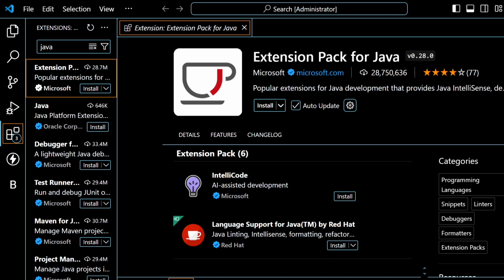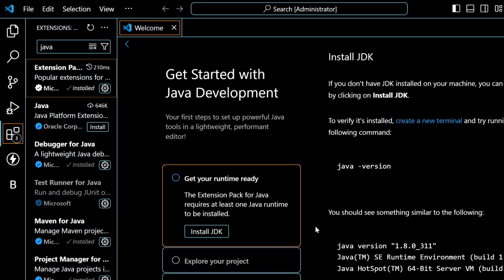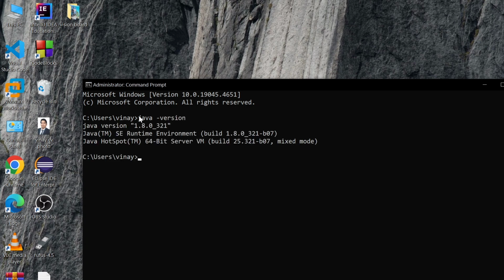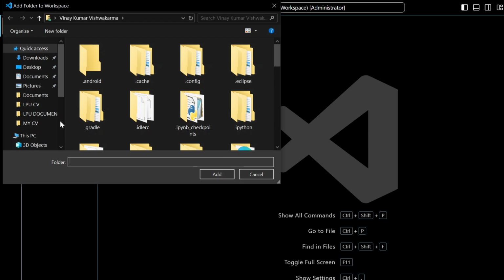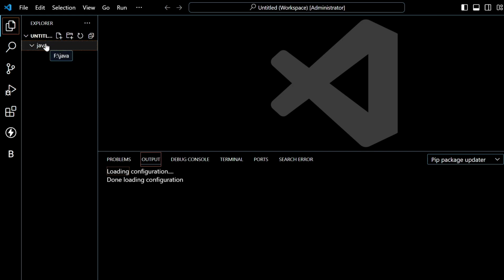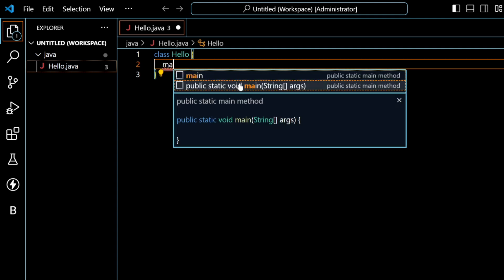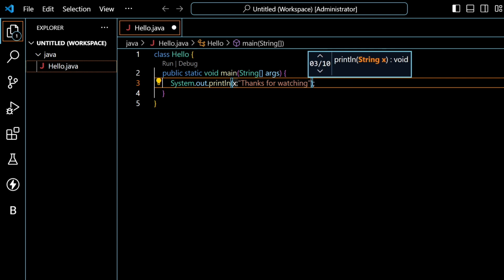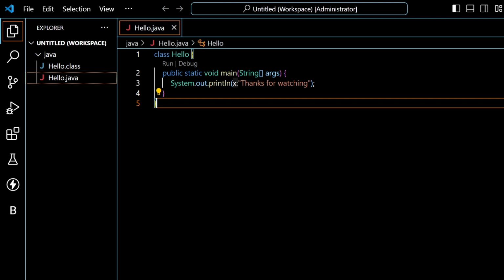How to Run Java Program In Visual Studio Code | VS Code Extension For Java Programming | Core Java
Welcome to the Creative Java Programming! In this tutorial, we'll guide you step-by-step on how to run a Java program in Visual Studio Code (VS Code). If you're new to Java or Visual Studio Code, this video is perfect for you.

🚀 What You'll Learn:
Setting up Visual Studio Code for Java development
Installing the necessary extensions
Writing and running your first Java program
Debugging Java code in VS Code
Tips and tricks to improve your coding workflow

By the end of this video, you'll have a fully functional Java development environment set up in Visual Studio Code, and you'll be ready to write and run your own Java programs.

Your Queries -
run java in visual studio code
how to install java in vscode
how to run java in visual studio code
how to run java program in visual studio code
java in visual studio code
java
java program in vs code
how to run java program on vscode
run java program in visual studio code
first java program
java in vscode
run java in vs code
run java program in vscode
how to run java file in vs code
how to setup java in visual studio code
visual studio code java
how to run java in vscode
vs code java
java vscode
how to run java in visual studio
visual studio code java windows 10/11
how to run java in vs code on windows 10
java extension for visual studio code
setup Visual Studio Code for Java
VS Code Java Setup
how to setup vscode for java
how to install java in visual studio code
how to install and run java in vscode
vs code installation for java
java setup in vs code
install vs code
install java
how to install java in vscode in windows 11
install java in vscode
java installation in vs
java installation in windows 10 vscode
java installation in vscode
run java in vs
run java in vscode
run java in vs code terminal
how to set up java for vscode
how to setup java with vscode
setup java for vscode
setup java in vscode
java visual studio code setup
install java for visual studio code
setup java vscode
setup java for visual studio code
code java in visual studio code
code java in vscode
install java for vscode
java in vscode
how to install and run java in visual studio code
setup java in visual studio code
java vscode

How to Install Java on Windows 10/11 [ 2024 Update ] setup JAVA_HOME -5 JDK Installation - Core Java

Your support helps us create more valuable content for you!

Happy coding!